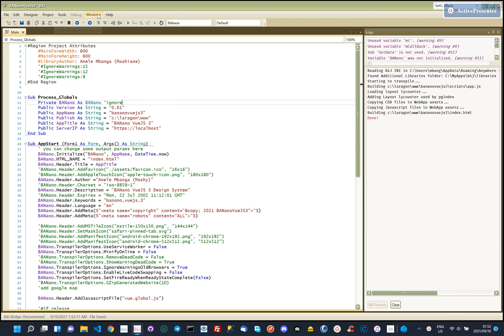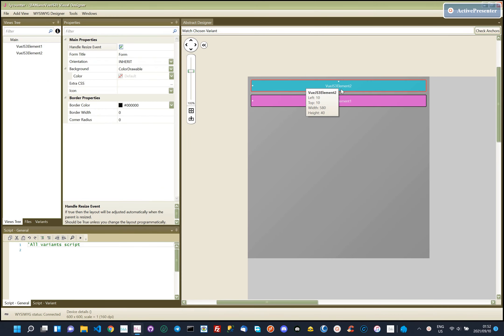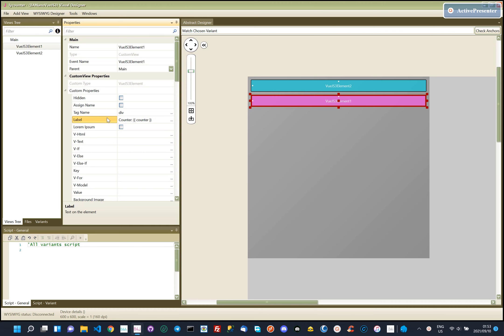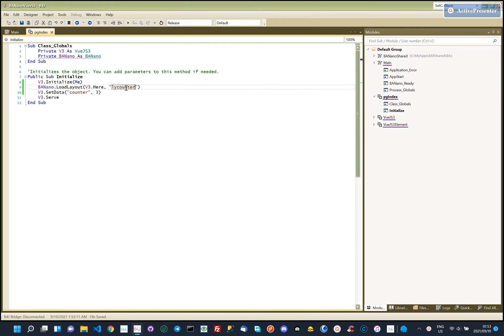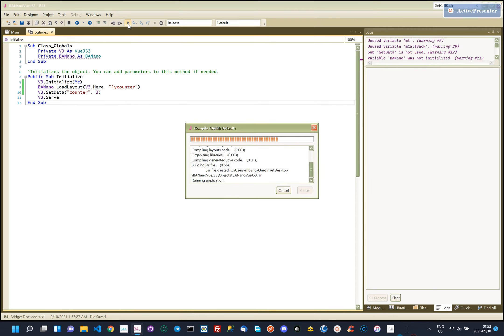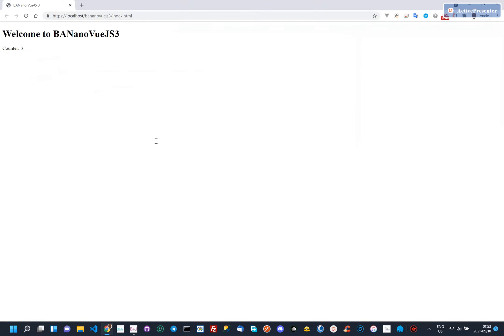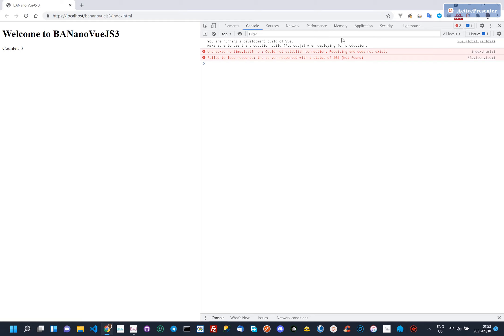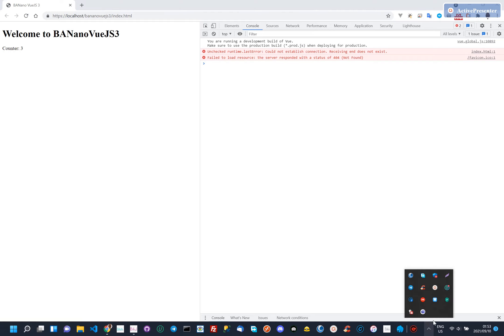BANanoVueJS3 First Flight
This video demonstrates the first flight of VueJS 3 wrapped with the BANano javascript transpiler.

We have created a generic component that can use any tag element, used the abstract designer to create our layout. Created and served a single page.

We will explore more with time..